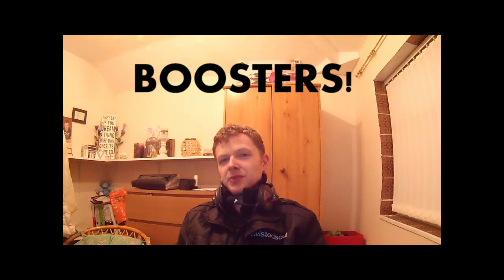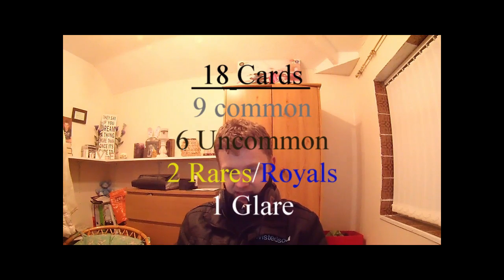TheGameCrafter RELEASE ! It's finally here! WoC Homemade TCG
It's here, it's here, it's here!
Finally! The gamecrafter release =D ENJOY FRIENDS!